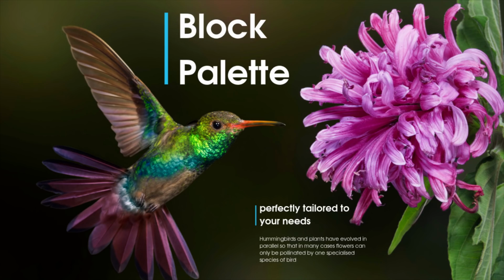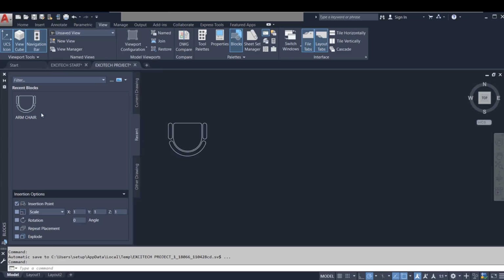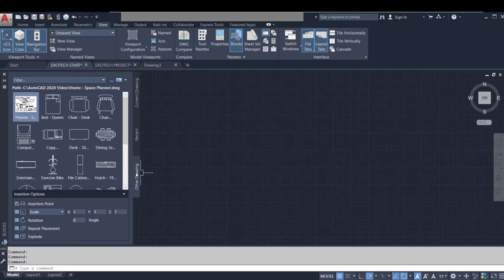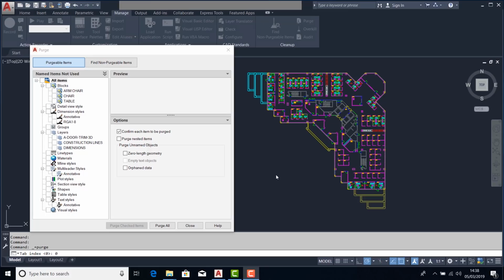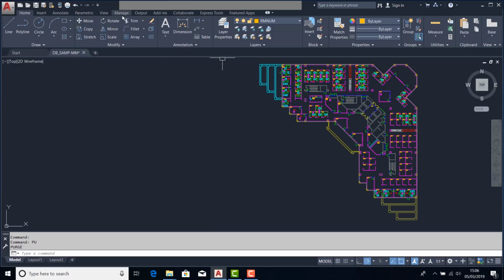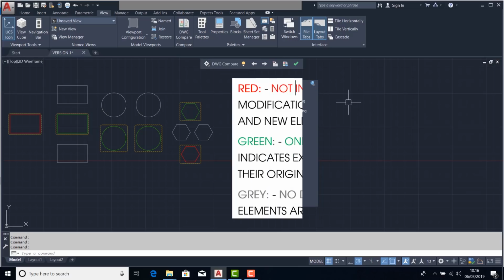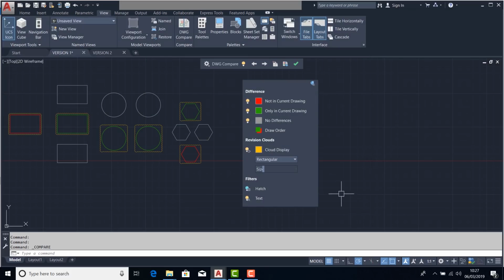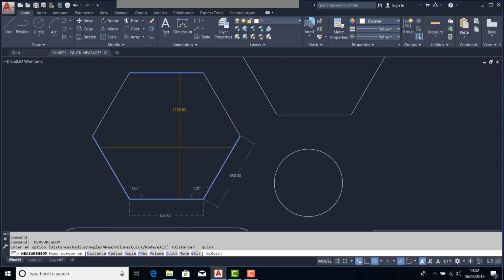AutoCAD 2020 - New Features and Updates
Our senior application specialist Terry Dean reviews the key enhancements of AutoCAD 2020. For further information on this new release, please

To get the latest collection of time-saving AutoCAD tips, please

OR:
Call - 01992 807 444